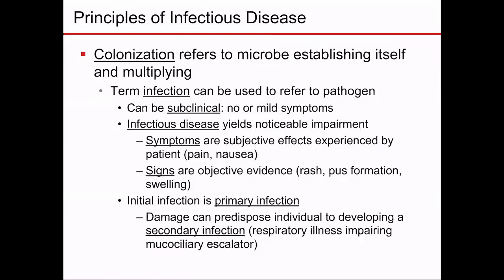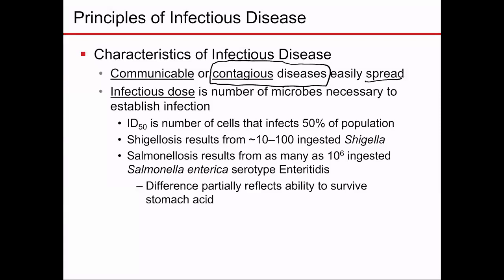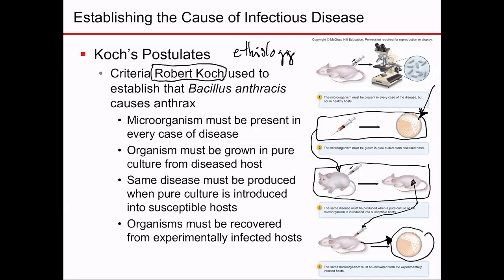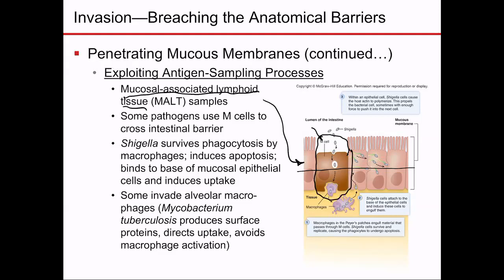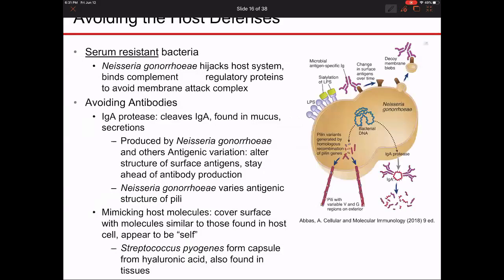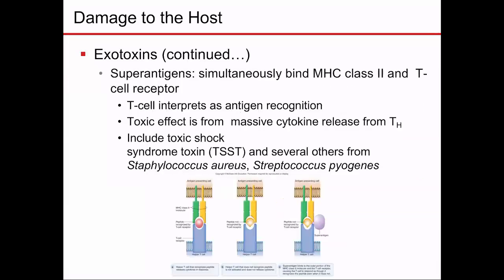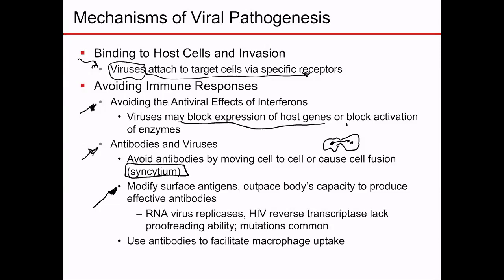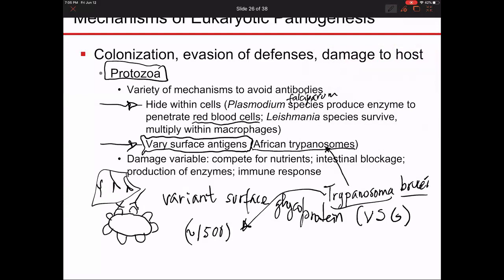Module 8 Lecture 8 Part 1